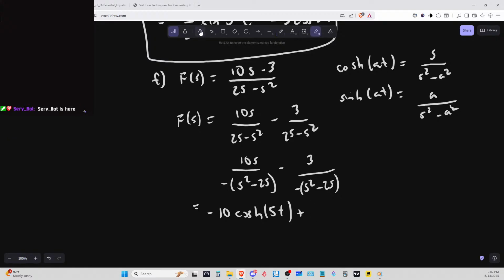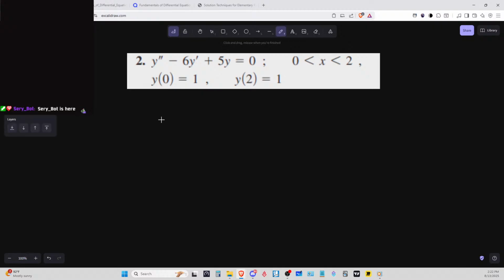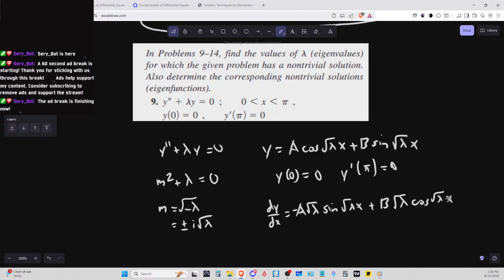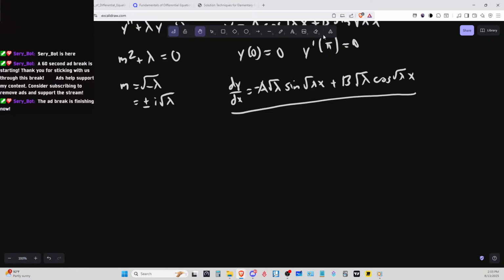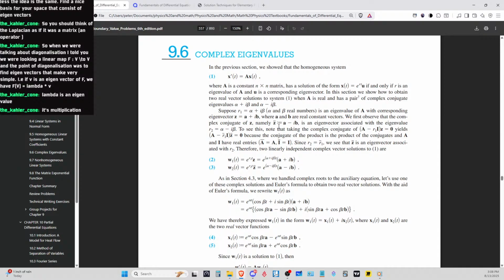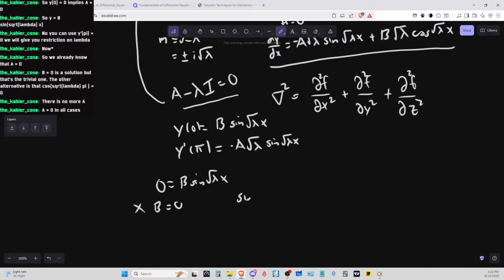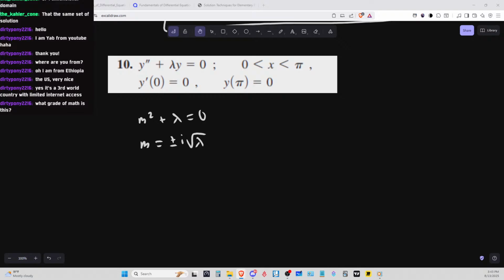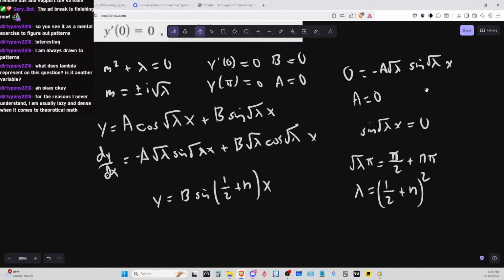Differential Equations Boundary Condition Problems and a little PDE's research